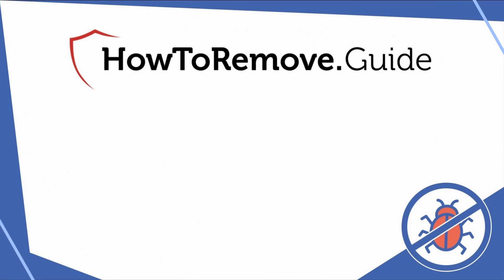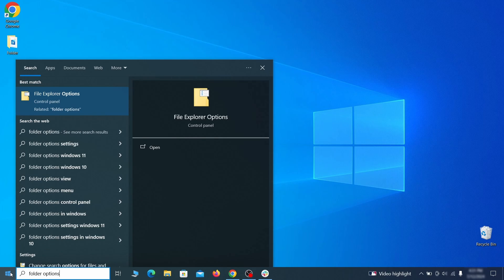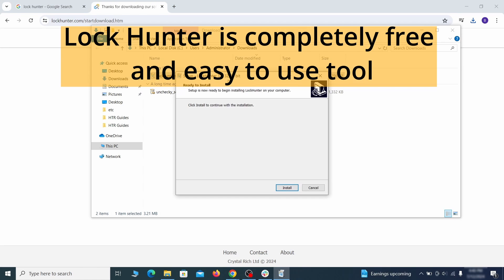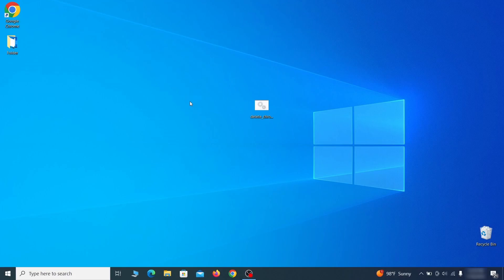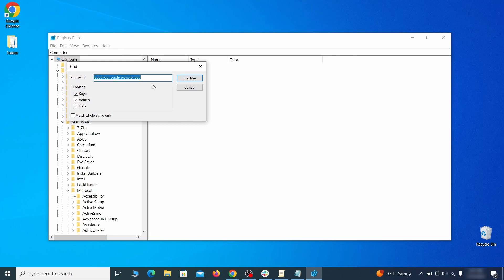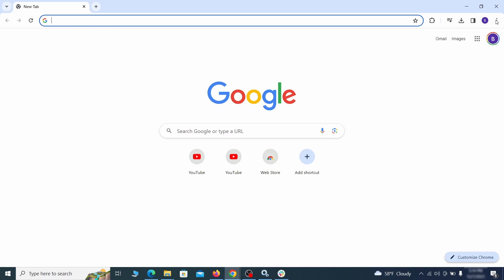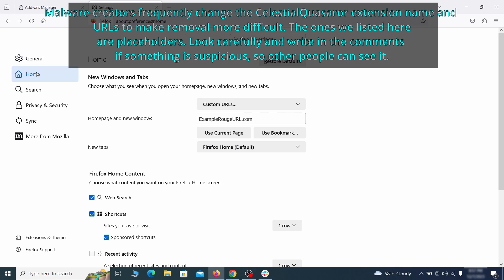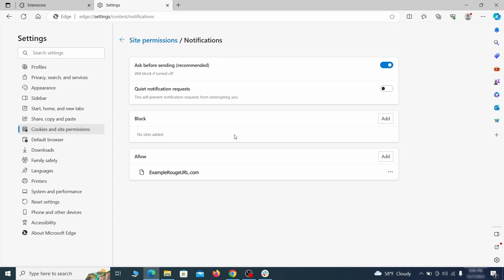CelestialQuasaror Extension Removal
This video will show you how to remove the CelestialQuasaror Extension virus from your computer. If you still need help we have a detailed guide with all the steps in the following

00:00 Intro
SECTION 1: Delete Processes and Files
01:05 1. Remove Suspicious Apps
01:38 2. Reveal Hidden Files and Folders
01:55 3. Removing Suspicious Tasks in the Task Scheduler
02:40 3. Task Manager and File Deletion
03:18 4. How to Delete Persistent Files
SECTION 2: Policies Cleanup
04:32 1. Policy Editor
05:13 2. Registry
06:17 NOTICE: SEE THE PINNED COMMENT FOR MORE INFO
07:38 3. Chrome Policy Remover: Free Automatic Tool
SECTION 3: Browsers Cleanup
08:41  Chrome
10:05  Firefox
11:06  Edge